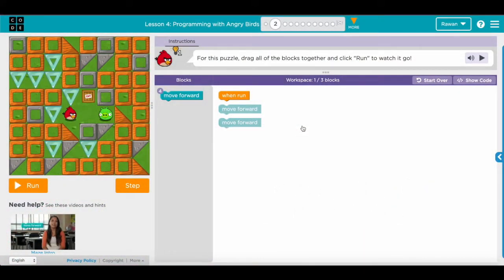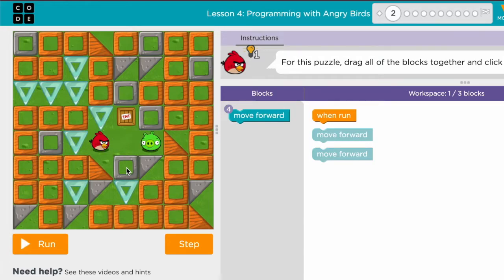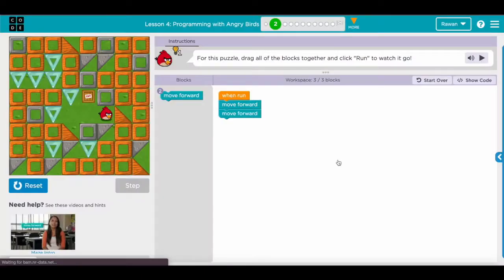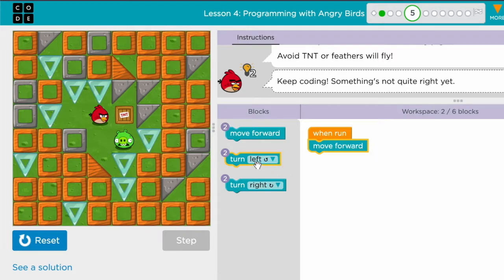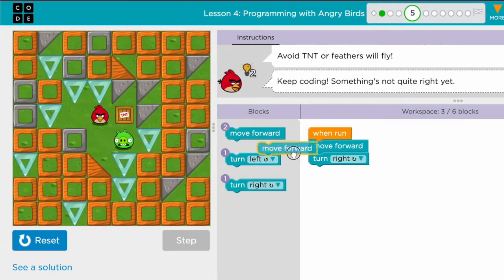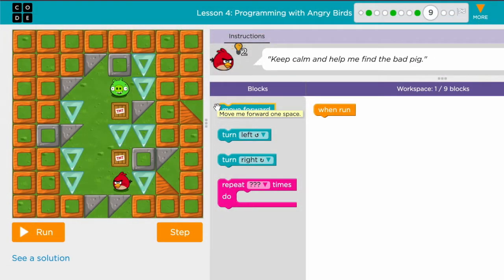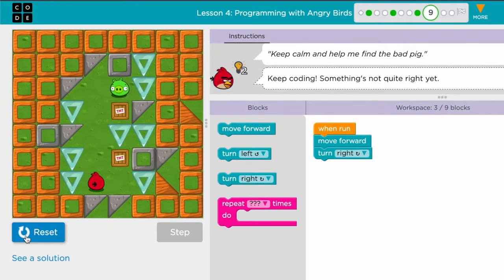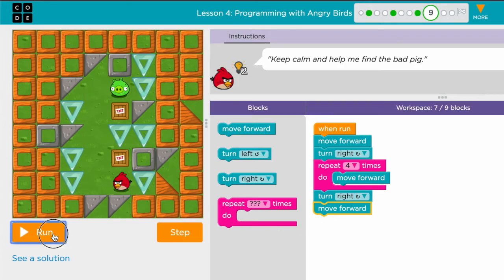Course C Lesson 4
In this course, we teach you how to use "move forward", "turn right" and "turn left" blocks in Course C Lesson 4.